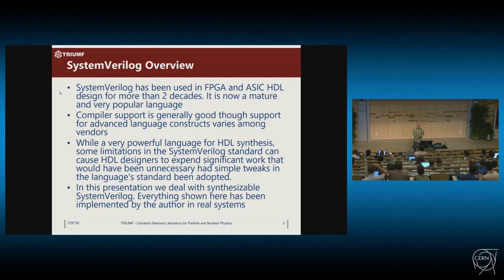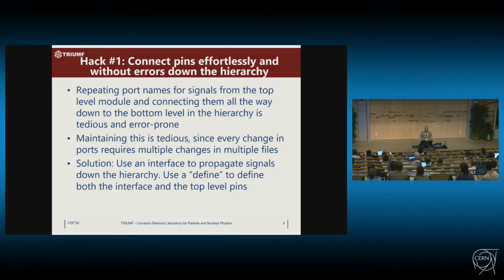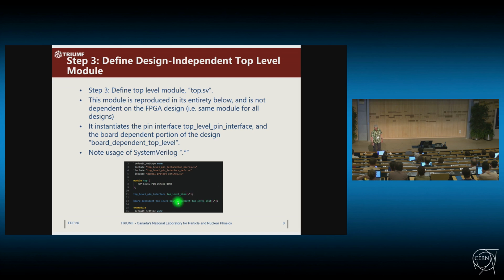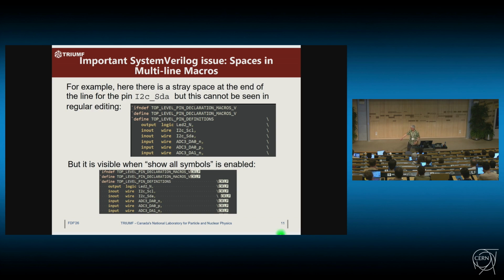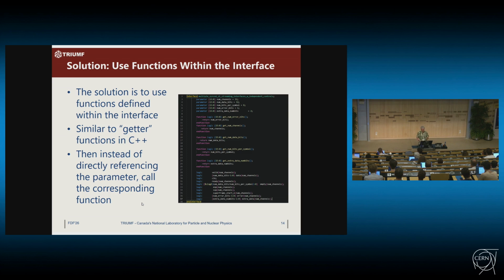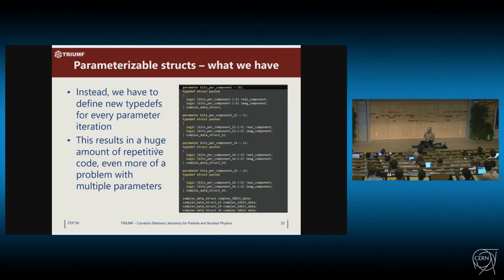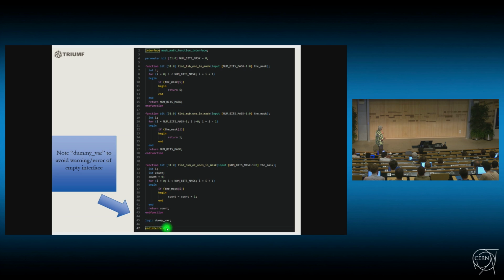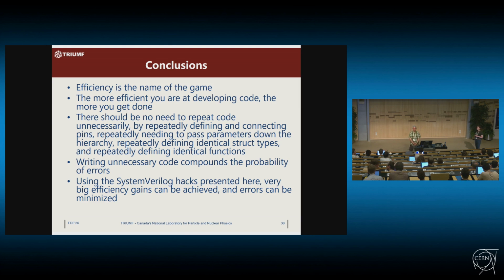SystemVerilog Hacks: Circumventing the Limitations of SystemVerilog (Yair Linn)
SystemVerilog is a powerful language with relatively good compiler support. However, some inexplicable oversights and limitations in the SystemVerilog standard can cause HDL designers to expend significant work that would have been unnecessary had simple tweaks in the language's standard been adopted. For example, one limitation of SystemVerilog is that a "struct" cannot be parameterized more than once, i.e. the same "struct" code needs to be rewritten every time any of the parameters that define it change. A similar issue affects SystemVerilog functions. With regards to SystemVerilog interfaces, a necessary but lacking feature of SystemVerilog would be the ability to propagate parameters directly from an interface to other parts of the code, without needing to pass the parameters themselves up and down the design hierarchy. In this presentation we discuss these and other issues and their workaround solutions that enable the designer to make much more efficient use of SystemVerilog.